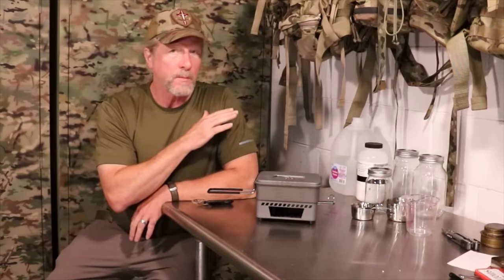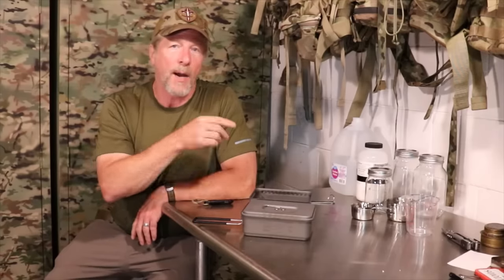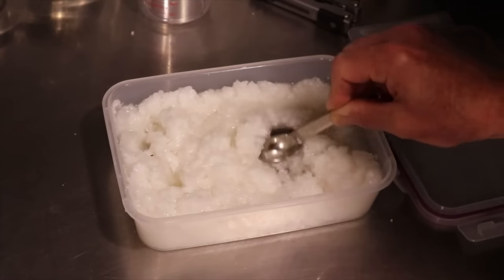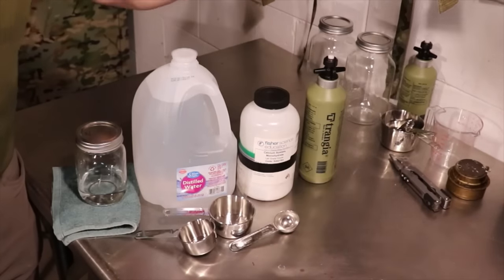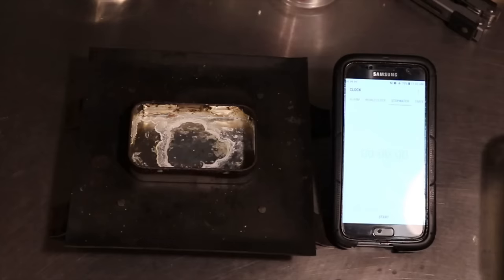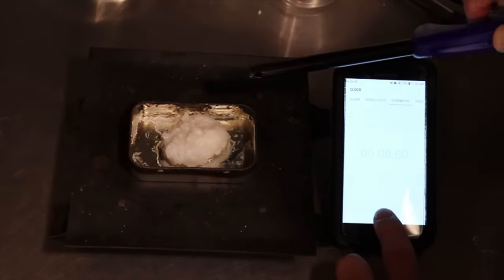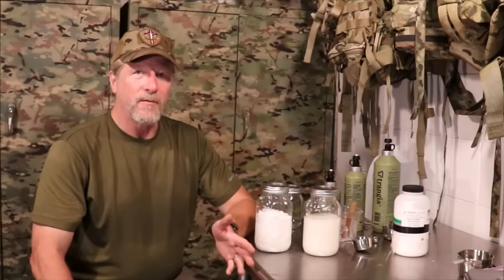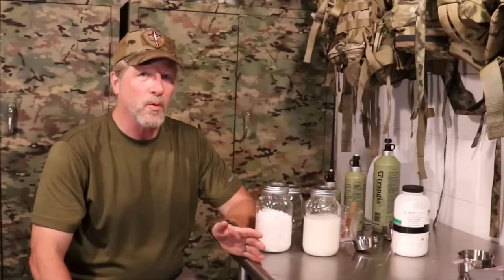Make Your Own Gelled Alcohol!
Make Your Own Gelled Alcohol! Three years ago when the great covid hoax started, I had a lot of extra time on my hands as I am certain most of you did as well. I discovered Hiram Cook's YouTube channel He Is a DIY Stove Guru! I watched several of his videos on gelled alcohol fuel and made a big batch of my own. The gelled alcohol fuel worked very well as a fuel alternative to solid fuel tabs when intense heat is not needed nor desired.
I purchased Esbit's rectangular solid fuel cook set and quickly found that the stove portion of the set was limited, as it's size only afforded the use of solid fuel tabs. Solid fuel tabs have a lot of drawbacks. One of which is the heat is so intense that you can really only boil water with the thing. I experimented with gelled Sterno fuel in an Altoids tin and it worked great for actual cooking with the set. However the Sterno fuel was expensive and isn't available everywhere.
I tried the Gelled Alcohol that Hiram taught me to make in an Altoids tin and It worked great! I can make my own gelled alcohol at a fraction of the cost of gelled Sterno and with the mount of the primary ingredient (calcium acetate) I have enough material on hand to make over 100 gallons of the stuff!
Hiram hasn't posted a video in 6 years, but the vast catalog of video's he has posted are all worth watching for any and all camp stove enthusiast.

Links:

Calcium Acetate

Esbit Lightweight Solid Fuel stove and Camping Cookware Set